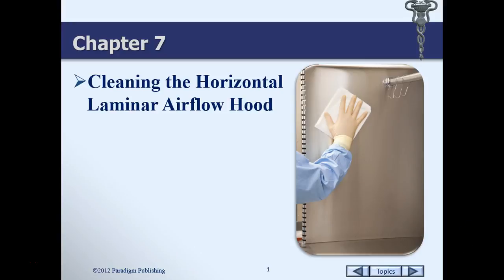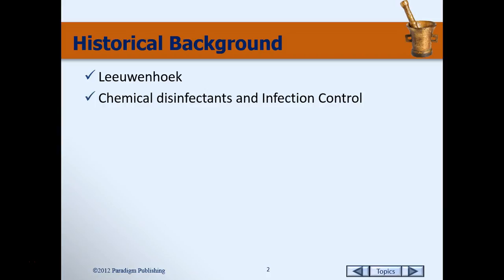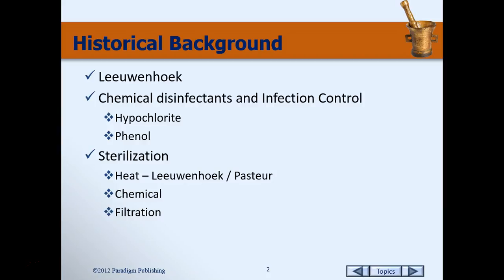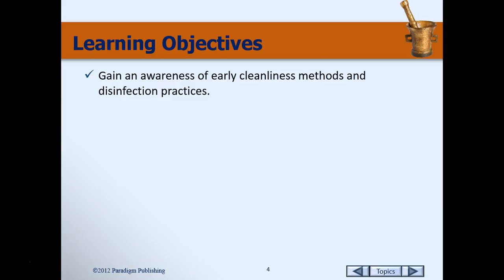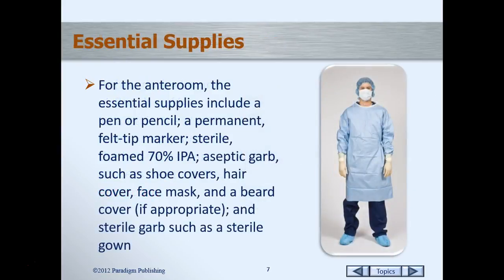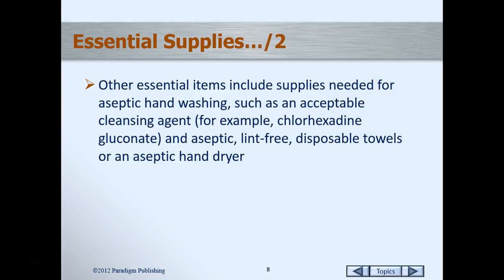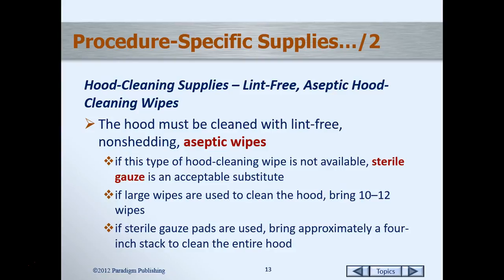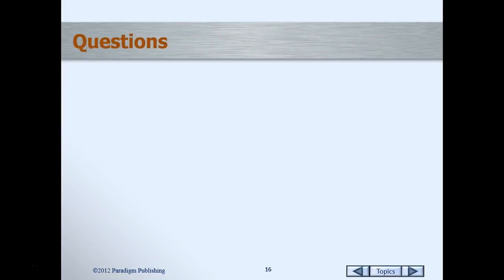PHAR 110 Ch 7 Part 1